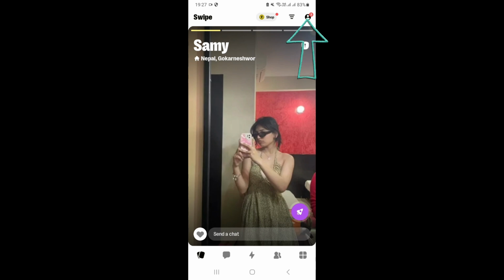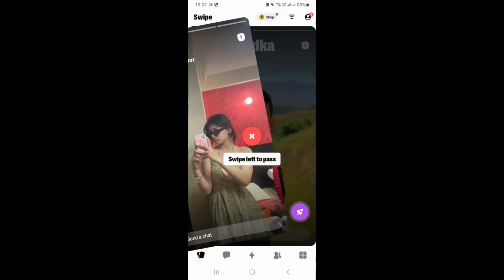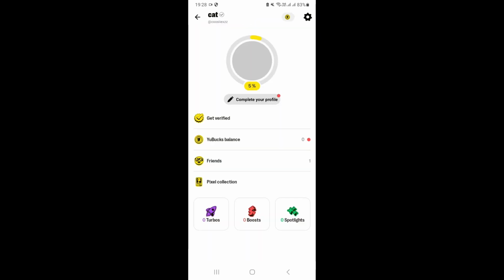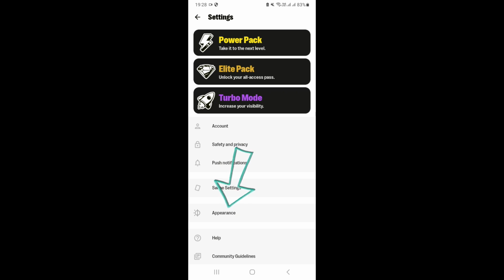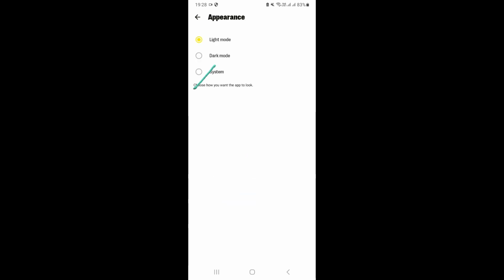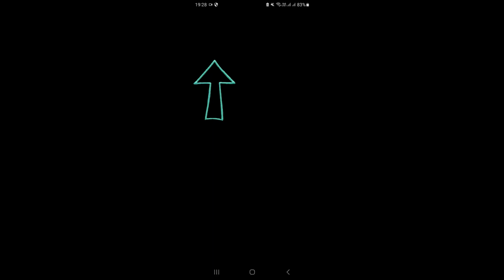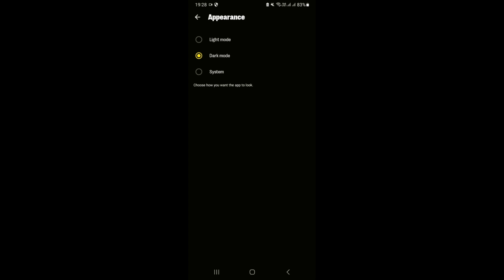How to Enable Dark Mode on Yubo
In this step-by-step tutorial, we’ll show you how to switch to Dark Mode on the Yubo app, enhancing your user experience with a more comfortable and stylish interface.

📱 What You'll Learn:

How to access the settings menu in the Yubo app
Steps to enable Dark Mode on your device
Benefits of using Dark Mode
Enjoy a better viewing experience and save battery life with these simple steps. 👍🔔